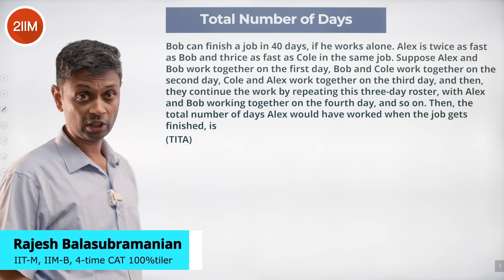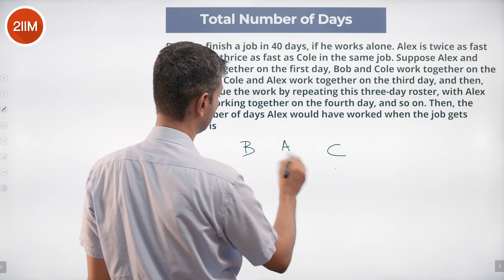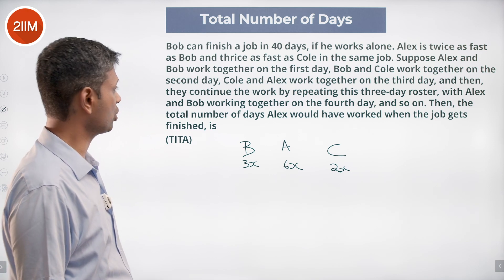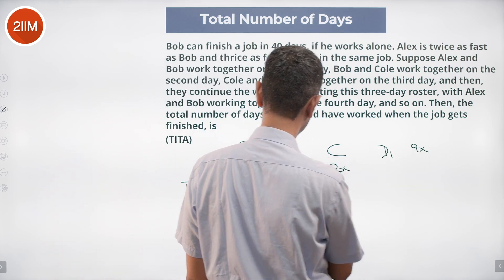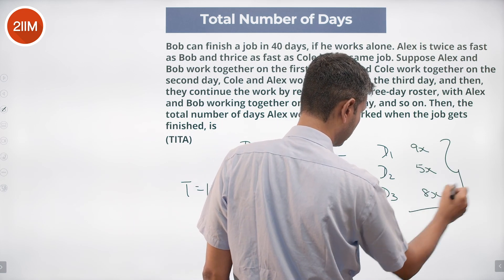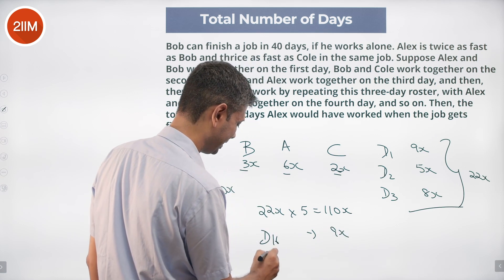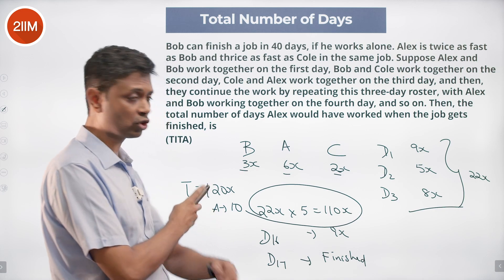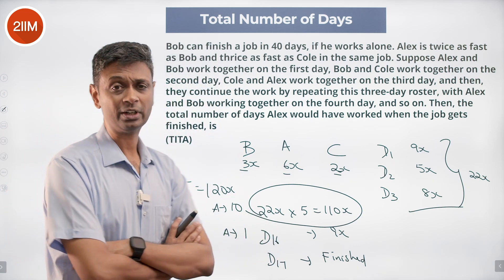CAT 2022 Slot 3 Quant Solutions | Total Number of Days | Question & Answer | CAT 2022 Prep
Question: Bob can finish a job in 40 days, if he works alone. Alex is twice as fast as Bob and thrice as fast as Cole in the same job. Suppose Alex and Bob work together on the first day, Bob and Cole work together on the second day, Cole and Alex work together on the third day, and then, they continue the work by repeating this three-day roster, with Alex and Bob working together on the fourth day, and so on. Then, the total number of days Alex would have worked when the job gets finished, is (TITA)

Best Wishes!